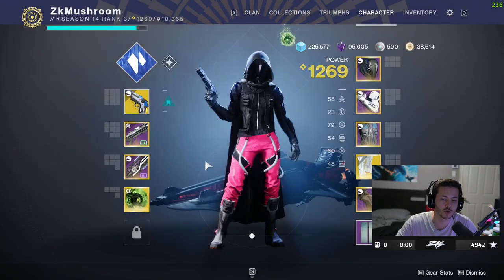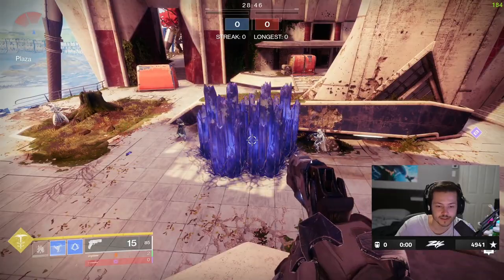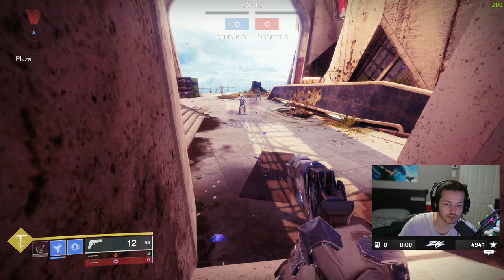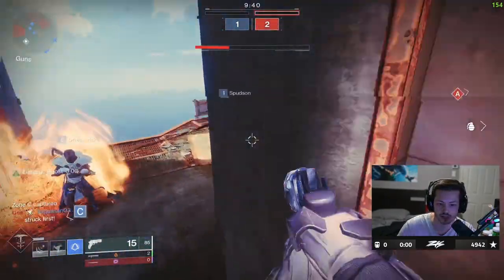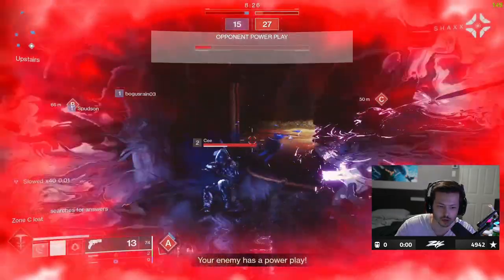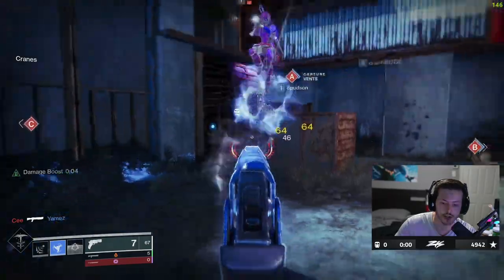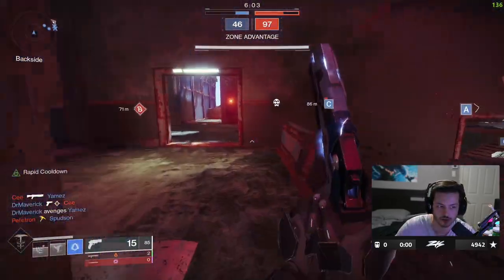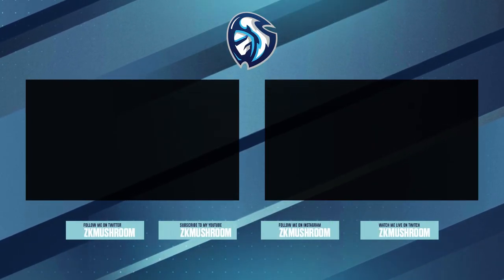BUNGIE MADE STASIS MORE BROKEN: New Hunter Stasis Aspect...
After listening to the feeback about stasis, bungie decided to add new aspects to stasis, this one is making it even more broken. YAY !